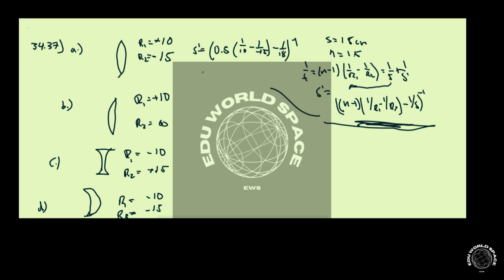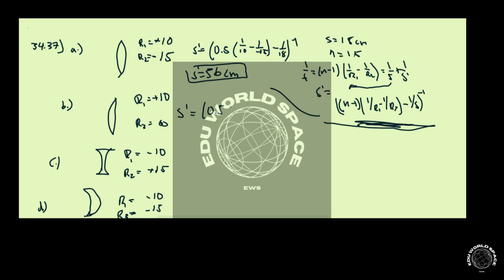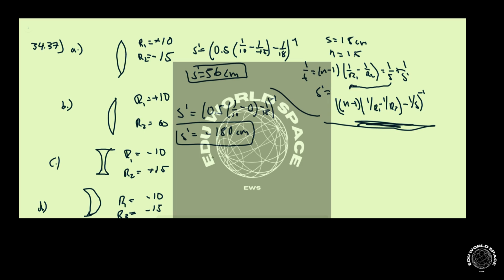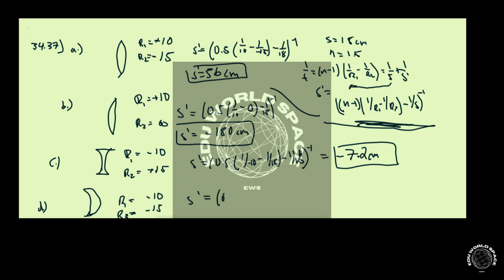[Physics] For each thin lens shown in , calculate the location of the image of an object that is 18